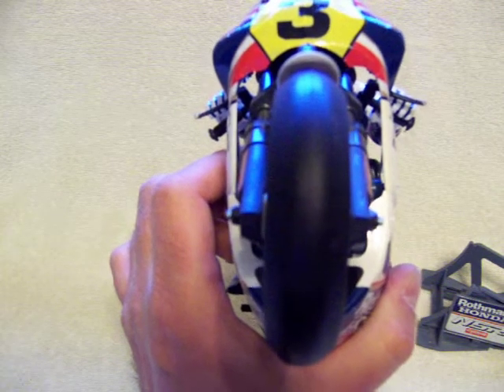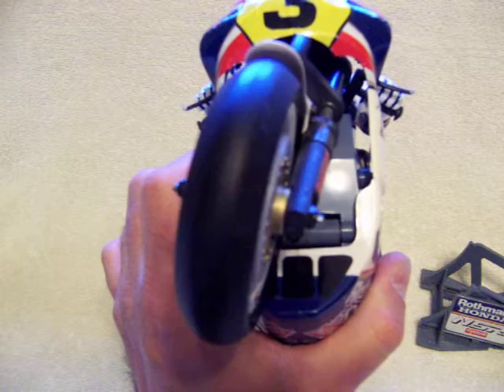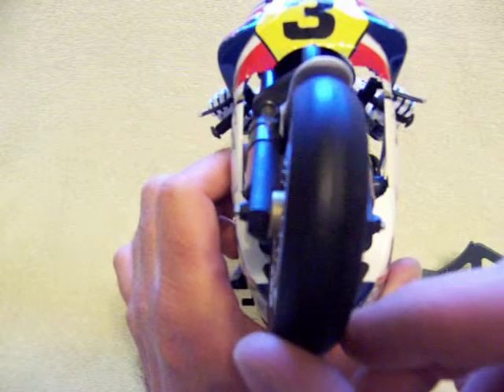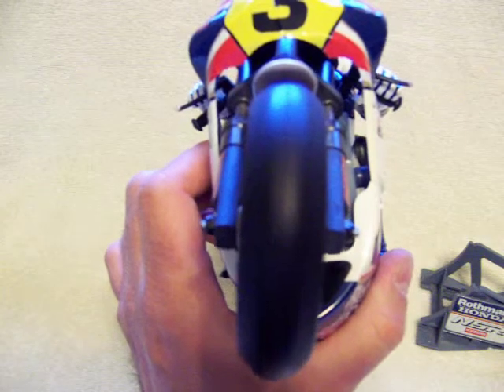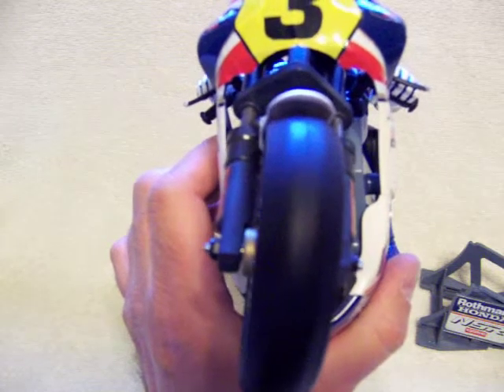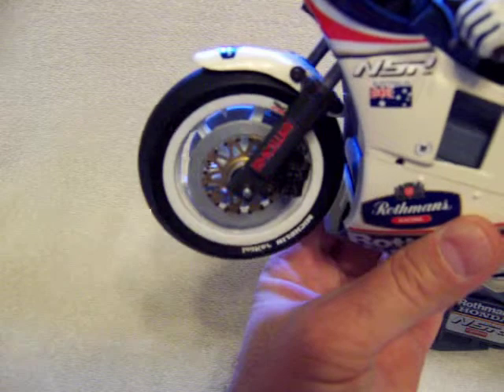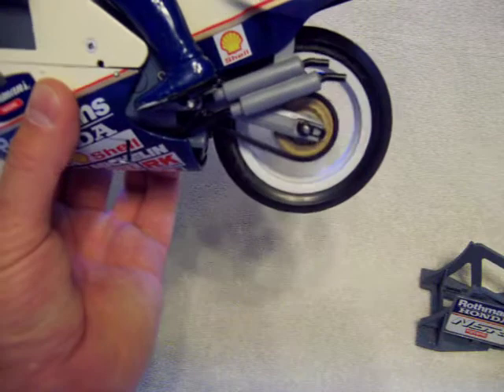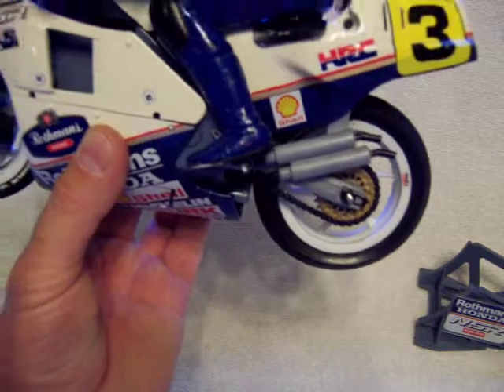Rothman's Gardner Honda RC BIKE! VIDEO #2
Very detailed!